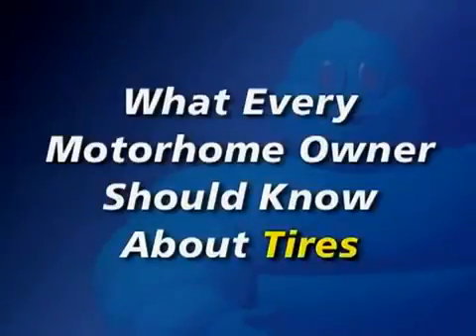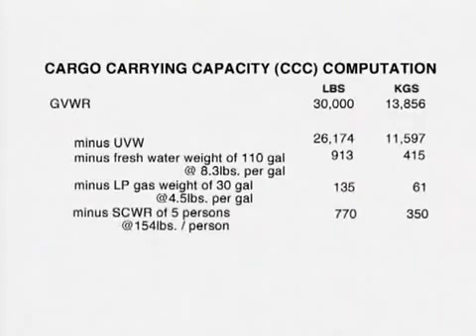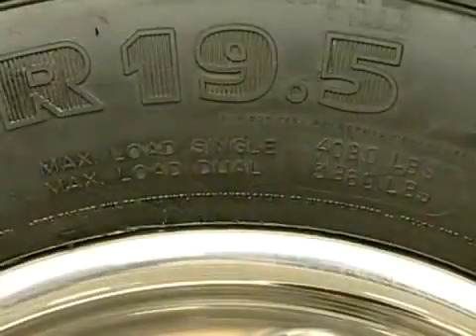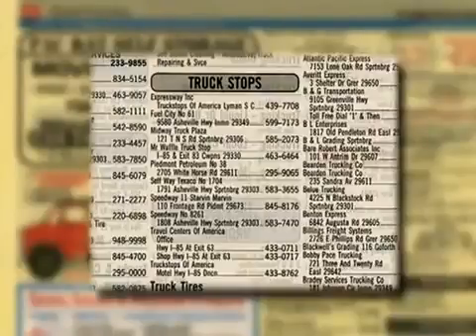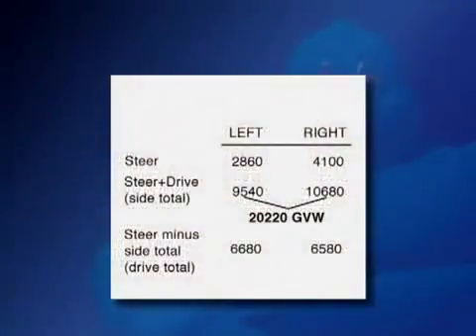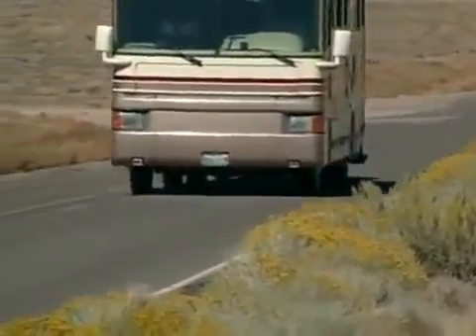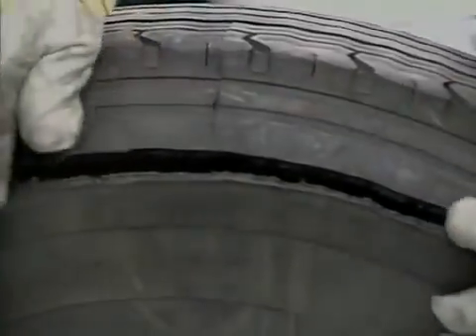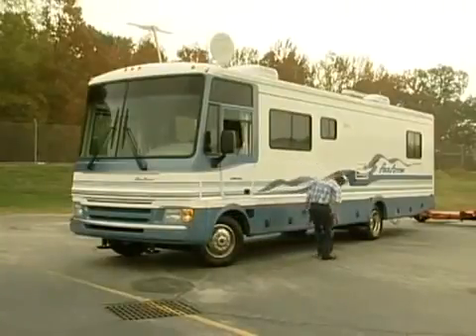What Every RV Owner Should Know by Michelin tires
Important information about tires, tire inflation pressure, load ratings, weighing and more.

Due to factors beyond the control of Aaron's-Automotive, it cannot guarantee against unauthorized modifications of this information, or improper use of this information. Aaron's-Automotive assumes no liability for property damage or injury incurred as a result of any of the information contained in this video. Aaron's-Automotive recommends safe practices when working with power tools, automotive lifts, lifting tools, jack stands, electrical equipment, blunt instruments, chemicals, lubricants, or any other tools or equipment seen or implied in this video.  Due to factors beyond the control of Aaron's-Automotive, no information contained in this video shall create any expressed or implied warranty or the guarantee of any particular result.  Any injury, damage or loss that may result from improper use of these tools, equipment, or the information contained in this video is the sole responsibility of the user and not Aaron's-Automotive.